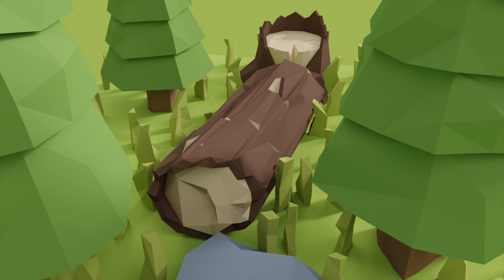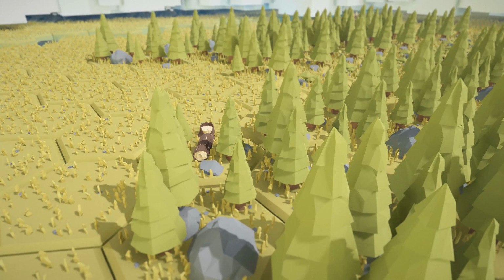[Quick Tips] Modeling Details for Scale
TL:DL Think about what the player will see, or how close they'll get to your model before wasting time on minor details.

Need critique, motivation, or help?

-=Credits=-
Created by Kyle Andrews

-=MUSIC=-
Song: Copperkey - Swing Set Garbage